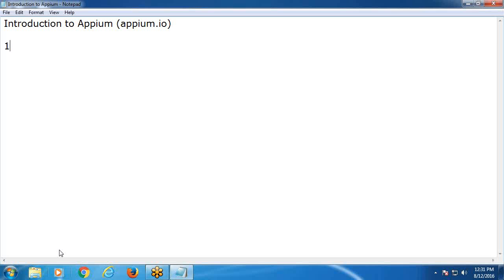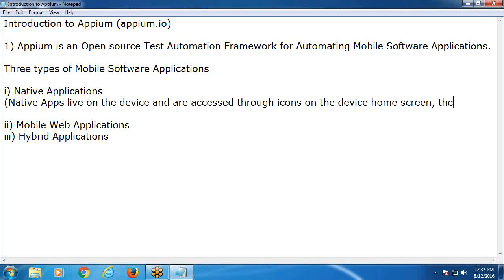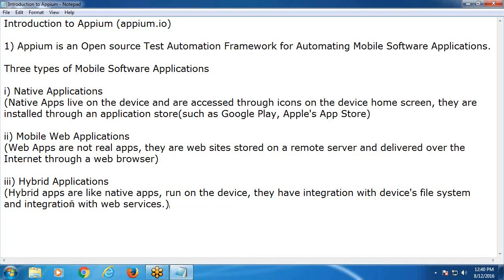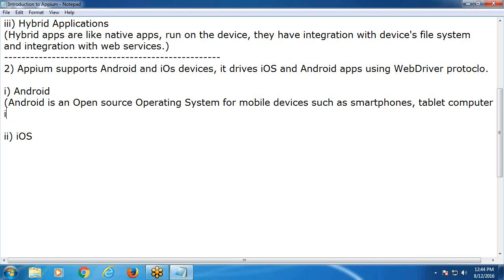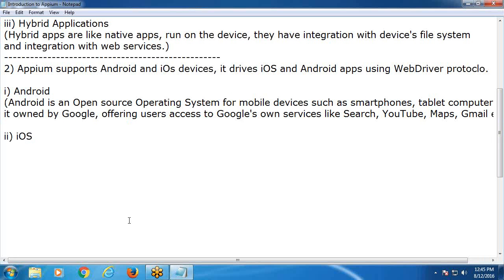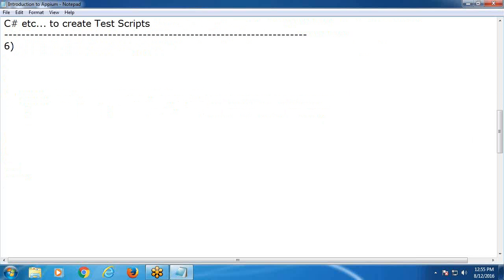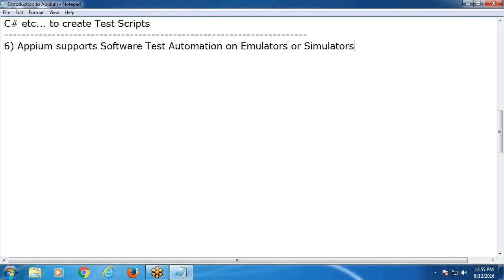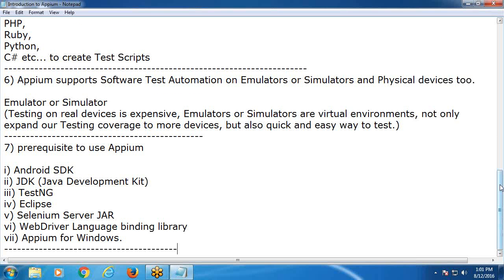Introduction to Appium - Mobile Testing Framework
Introduction to Mobile Application Testing Framework Appium, What is Appium?, Platforms supported by Appium, Relation between Appium and Selenium, Appium on Emulators or Simulators, and Prerequisite to use Appium. Appium for Testing Mobile Native Applications, Mobile Web Applications and Mobile Hybrid Applications.
Introduction to Appium

1. Appium is an Open source Test Automation Framework for Automating Mobile Software Applications,  launched in 2012.

Three types of Mobile Software Applications

i. Native Applications
Native Apps live on the device and are accessed through icons on the device home screen, they are installed through an application store(such as Google Play, Apple's App Store.

ii. Mobile Web Applications
Web Apps are not real apps, they are web sites stored on a remote server and delivered over the  Internet through a web browser.

iii. Hybrid Applications
Hybrid apps are like native apps, run on the device, they have integration with device's file system and integration with web services..

2. Appium supports Android and iOs devices, it drives iOS and Android apps using WebDriver protocol.

i. Android
Android is an Open source Operating System for mobile devices such as smart phones, tablet computers. It owned by Google, offering users access to Google's own services like Search, YouTube, Maps, Gmail etc...

ii. iOS
iPhone Operating System is a mobile operating system developed by Apple Inc, and distributed exclusively for Apple hardware, it presently powers many of the company's mobile devices including the iPhone, iPad and iPod touch.

3. Appium enables Android and iOS automation using Selenium Webdriver. The same WebDriver binding can be used across web and mobile.

4. It is Cross-platform, single API works for both Android and iOS platform.

5. Appium supports all languages that have Selenium client libraries like,

Java,
PHP,
Ruby,
Python,
C# etc... to create Test Scripts

6. Appium supports Software Test Automation on Emulators or Simulators and Physical devices too.

Emulator or Simulator
Testing on real devices is expensive; Emulators or Simulators are virtual environments, not only expand our Testing coverage to more devices, but also quick and easy way to test..

7. Prerequisite to use Appium

i. Android SDK
ii. JDK -Java Development Kit.
iii. TestNG
iv. Eclipse
v. Selenium Server JAR
vi. WebDriver Language binding library
vii. Appium for Windows.